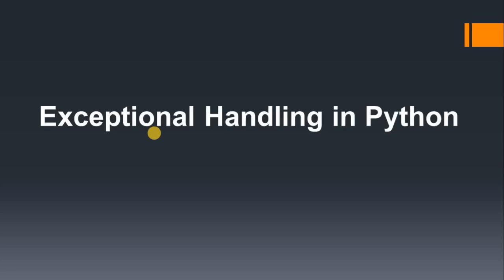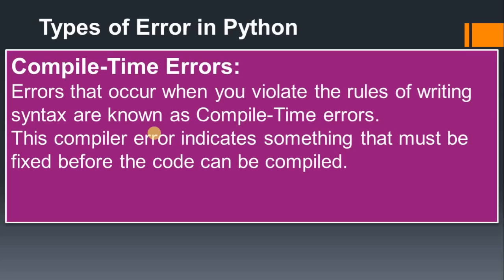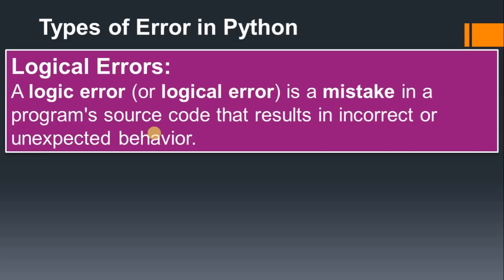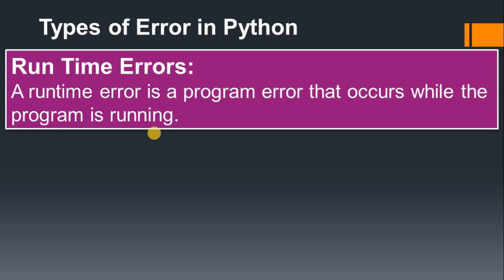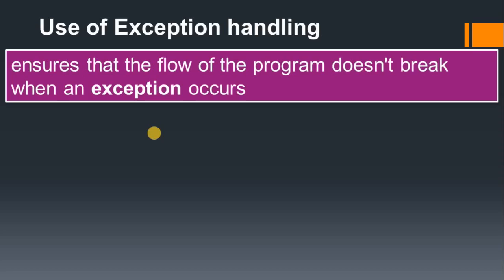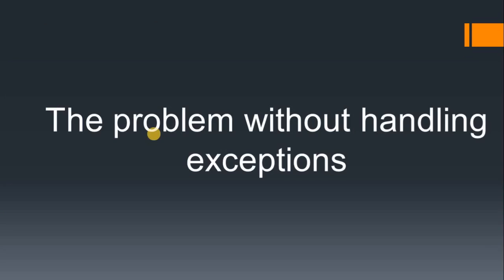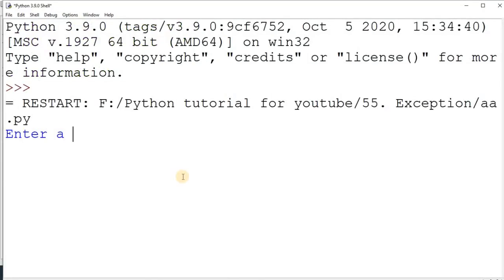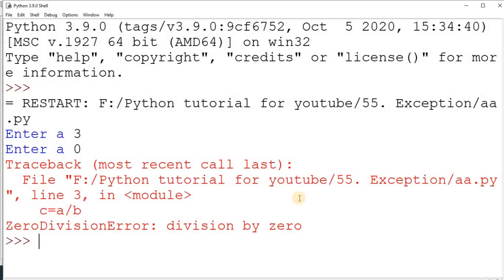55. Exceptional Handling in Python,part-1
Hello friends,

We will see Exceptional handling in detail in Python.